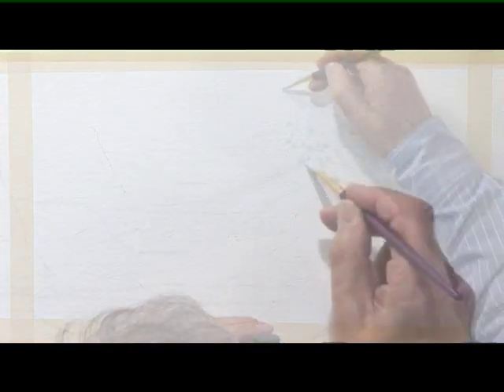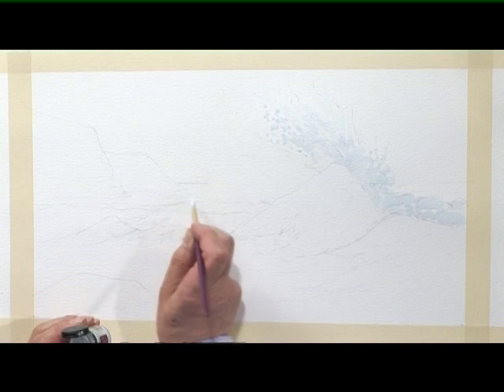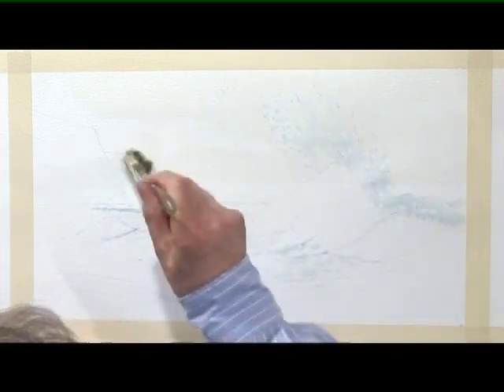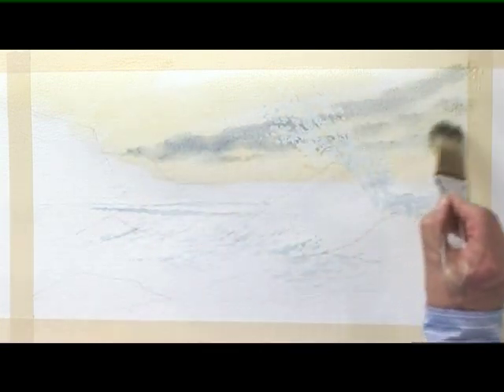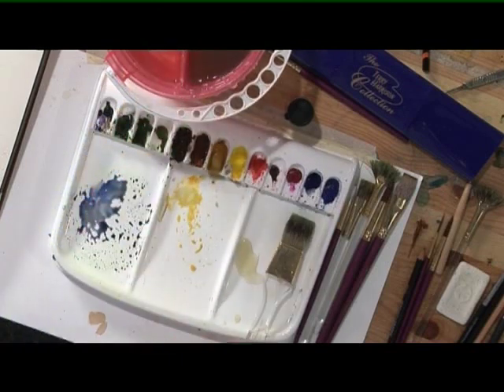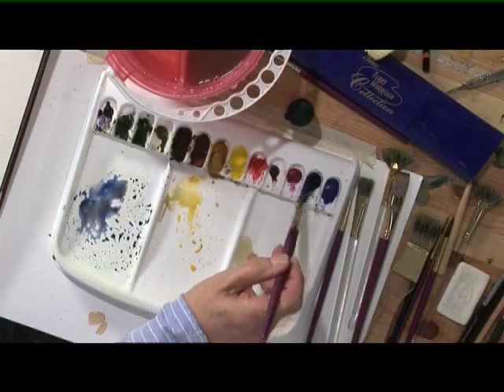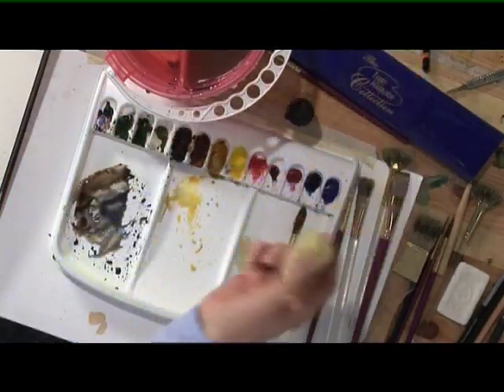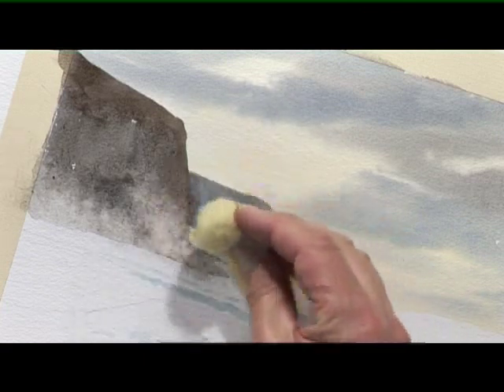Sea & Sky in Watercolour - Crashing Wave - Part One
The Painting & Drawing Channel is dedicated to the art of learning to paint... with a host of your favourite artists. Today, professional artist Terry Harrison shows you how to create rolling waves crashing over rocks in watercolour, as well as demonstrating how to paint convincing breakers, surf, foam and light. Terry illustrates simple yet effective techniques for creating textures and a sense of movement, capturing the mood of the turbulent waters.